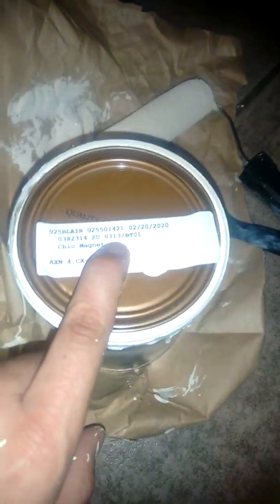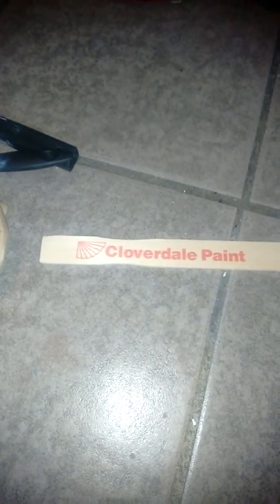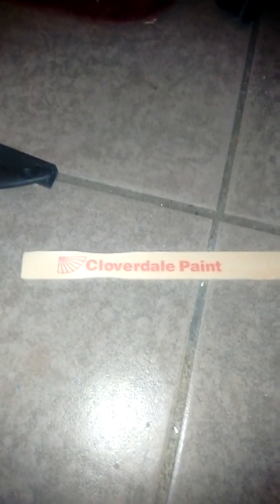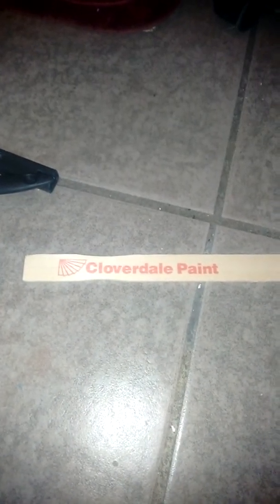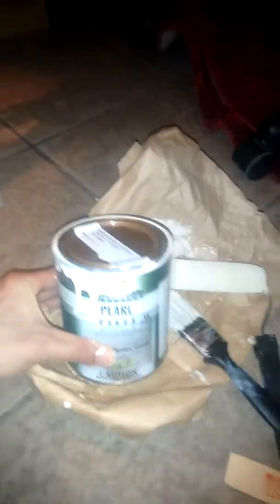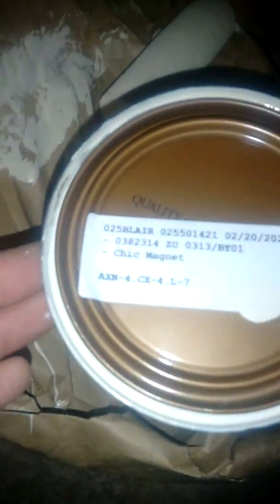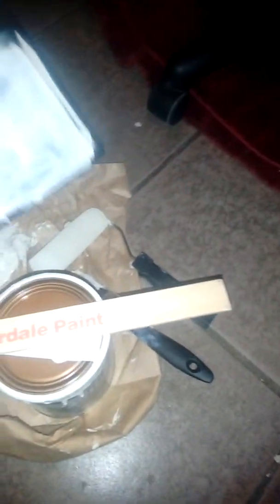Vancouver SRO Hotel Apartment Paint Touch Ups and Wall Repairs 1/4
Cloverdale Paints:

751 Terminal Ave, Vancouver, BC V6A 2M2
1.5 km

Paint code: 313 eggshell

General Paint Story:

Over 40 jobs lost as 106-year-old East Vancouver paint factory closes

Sherwin Williams:

Sherwin-Williams Commercial Paint Store

1.5 km · 1250 Venables St